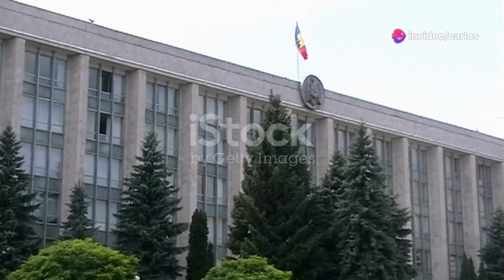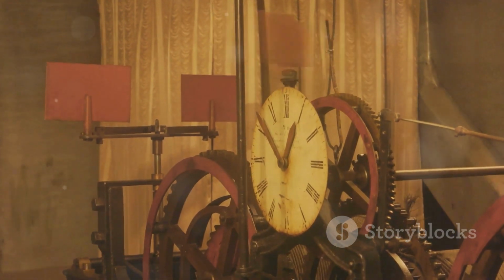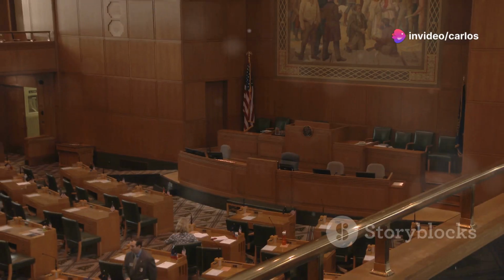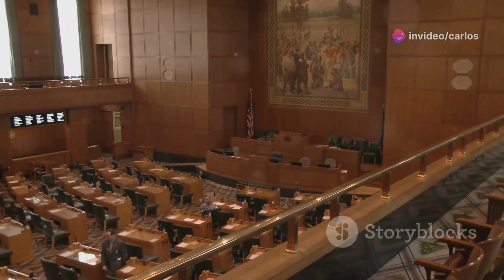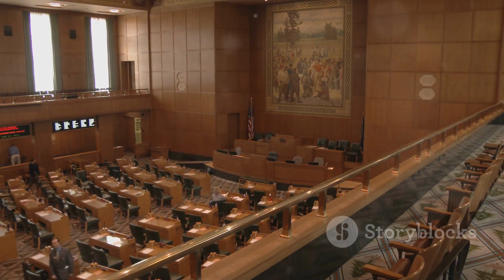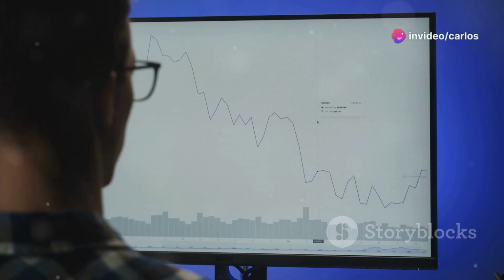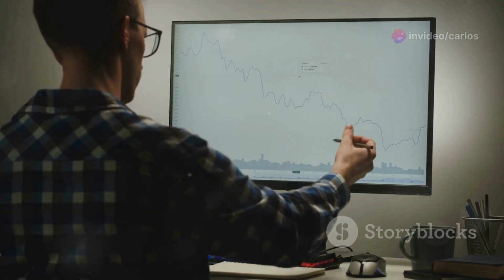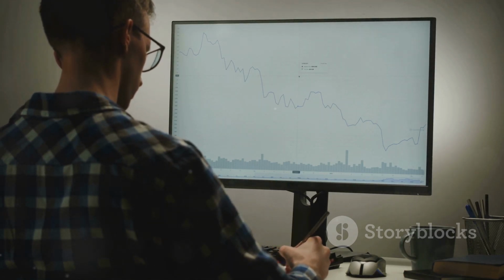Chronoanalyzer Measuring Time in Parliament